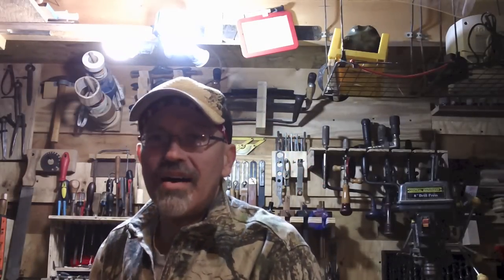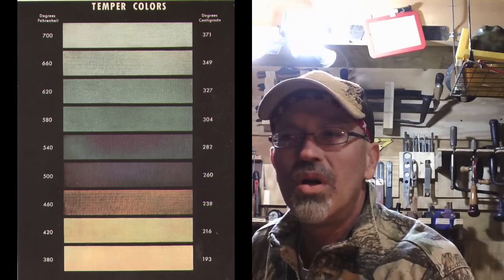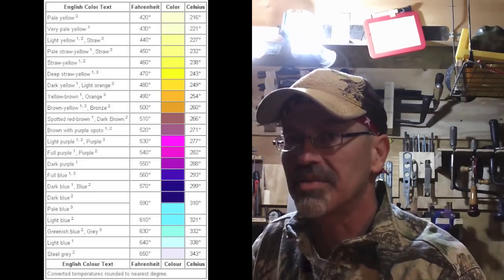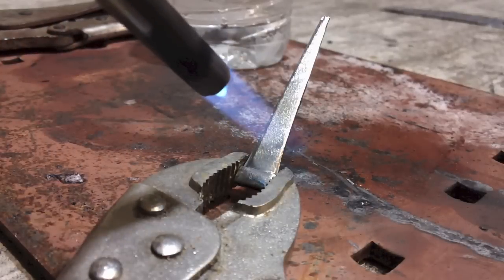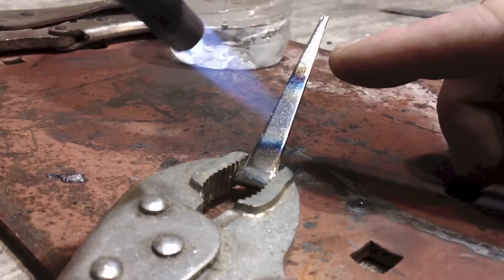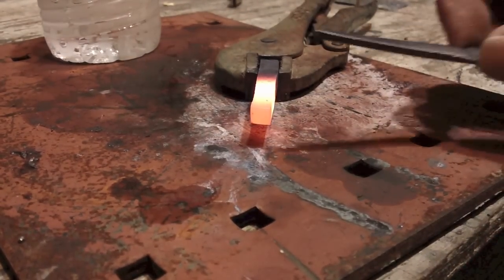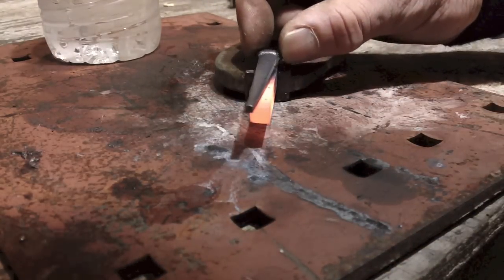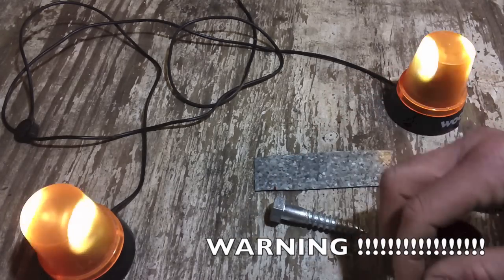Tempering Steel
I know its a bit long. You aught to have seen what I cut out of it.
Here I describe a few things I know about tempering steel. I talk about annealing, quenching and tempering.